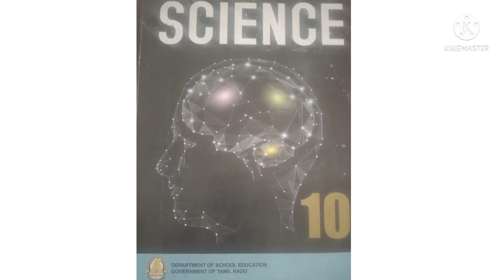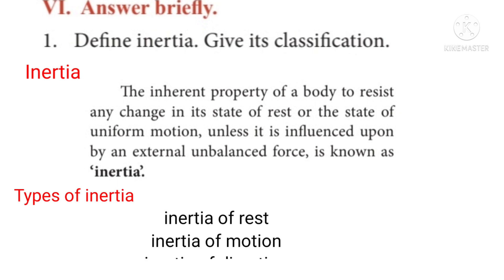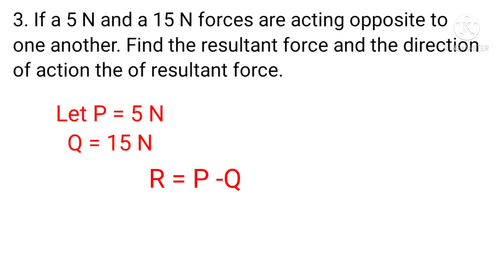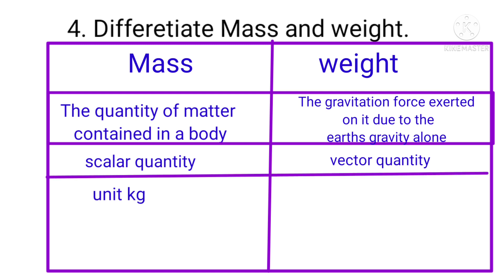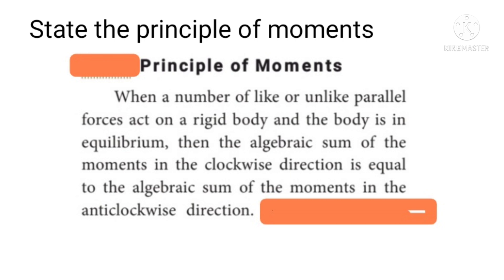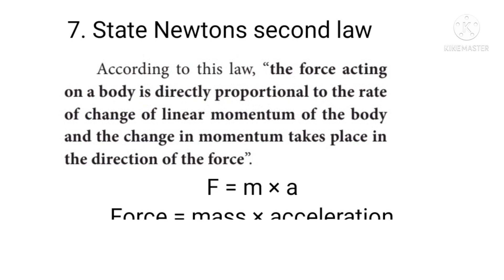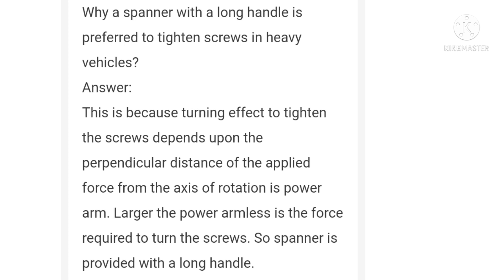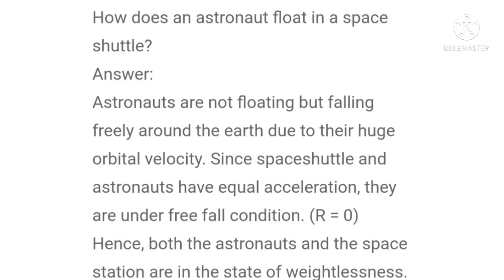tenth science English medium chapter 1 laws of motion book back questions and answers/2 marks